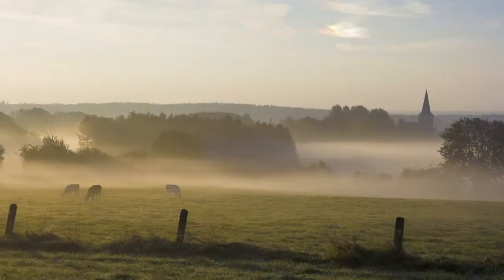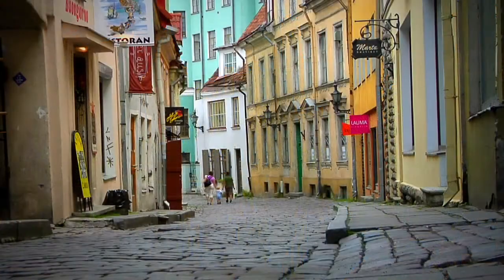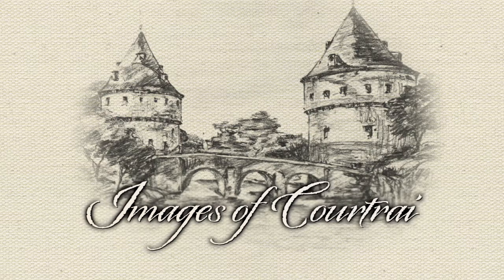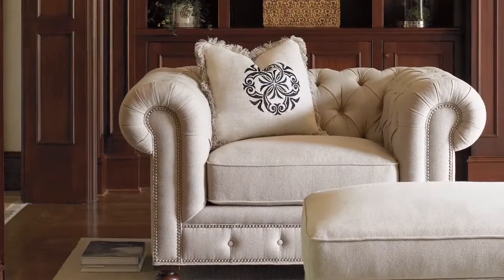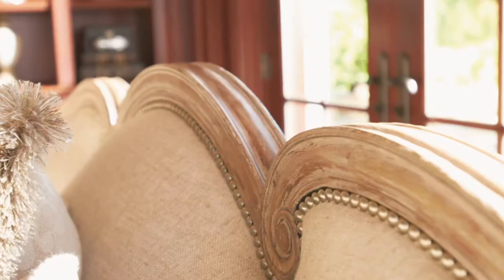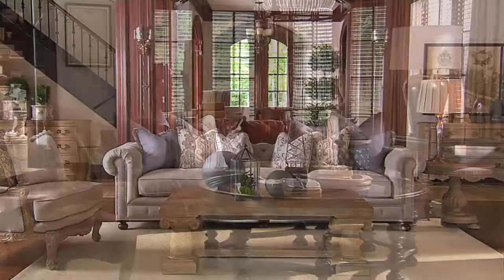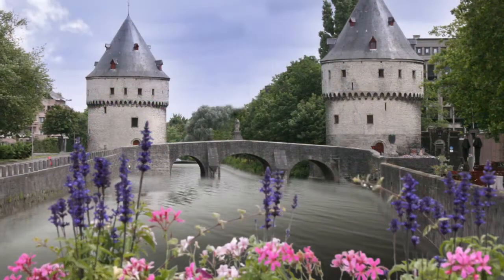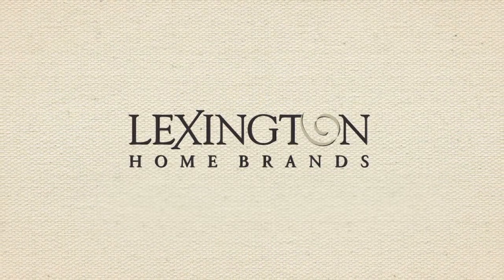Images of Courtrai by LEXINGTON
In the Flemish town of Courtrai, artisans have been weaving pure Belgian linen since the 12th century. Its natural luster and silky hand are unrivaled in tailoring custom upholstery. The town¹s proximity to France has infused into its culture the informal elegance of French design, whose hallmarks are graceful lines, gently aged finishes and exquisite custom hardware. Images of Courtrai celebrates the authenticity of nature¹s elements and the timeless lines of European styling, redefining the look of casual elegance.